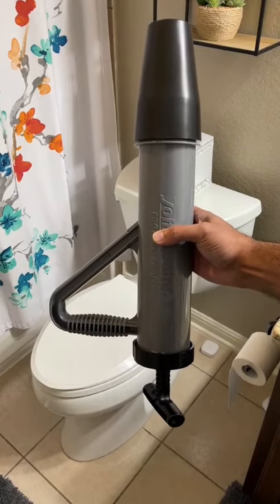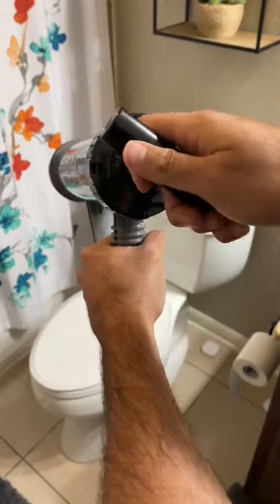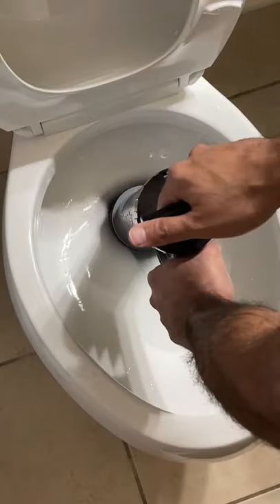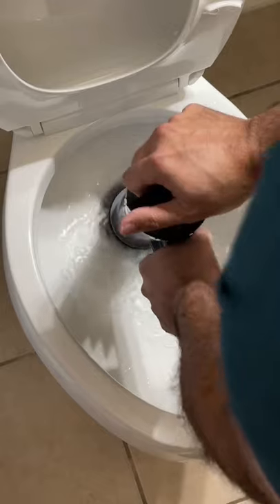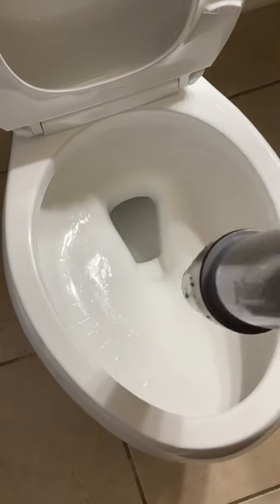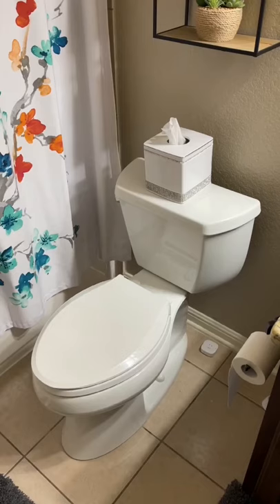AMAZON FINDS WITH LINKS | TIKTOK MADE ME BUY IT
Thanks to all the TikTok creators who made these videos. I credited all of them into my video so you can follow them on Tiktok and their other social media platforms.

PRODUCT LINK
Johny Jolter Plunger

1) This video does not have a negative impact on the revenue of the original video
2) This video is similar to a "movie trailer" and will only increase the demand of the original full match video.

Tags